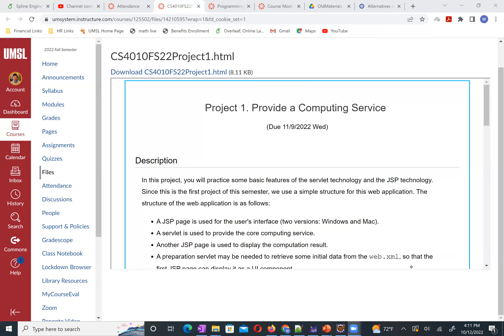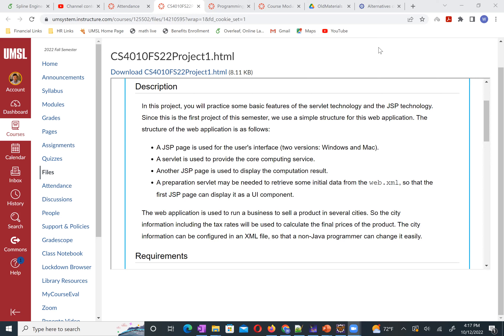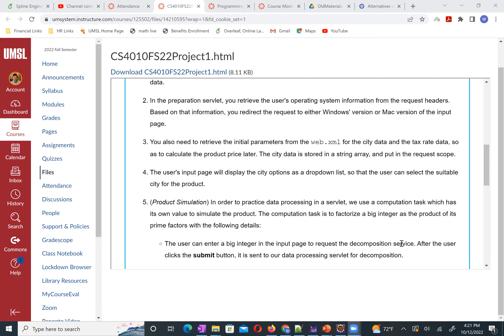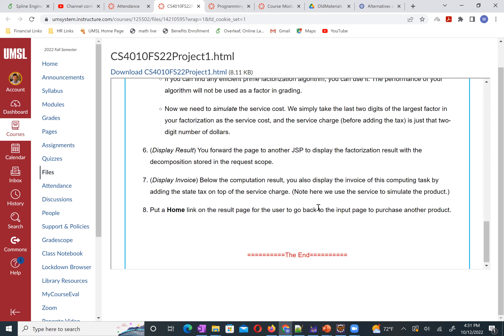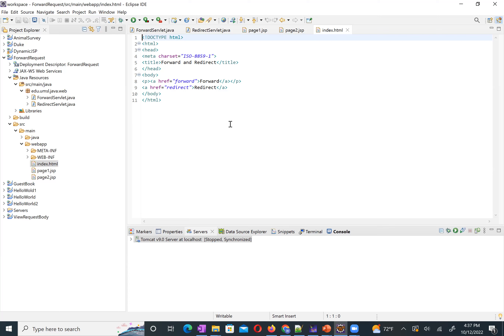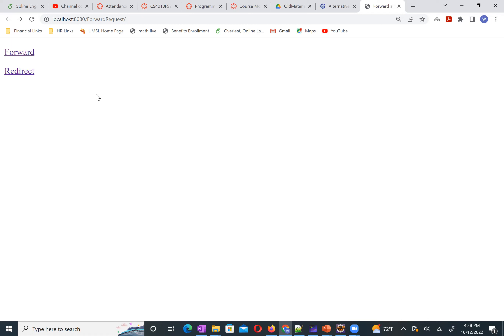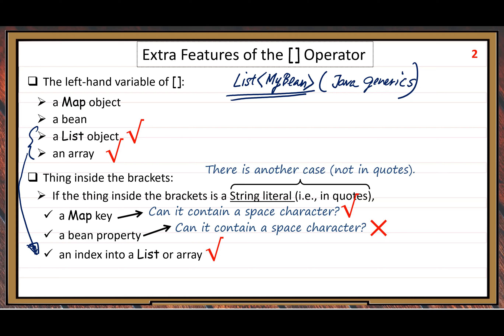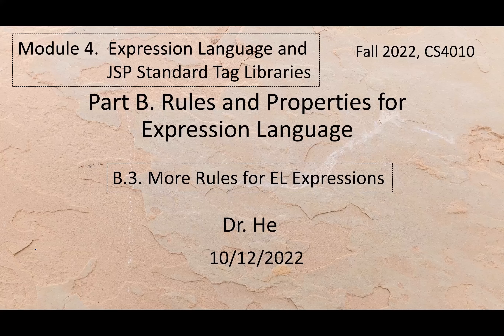CS4010FS22Module4PartB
This video is for teaching at UMSL:  CS4010,  Fall 2022,  Module 4 Part B.  Rules and Properties for Expression Language